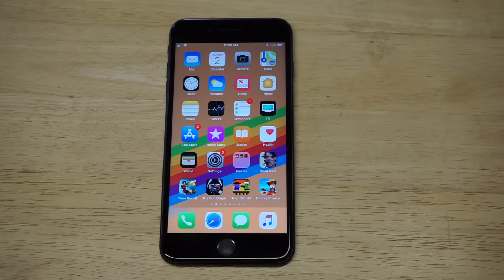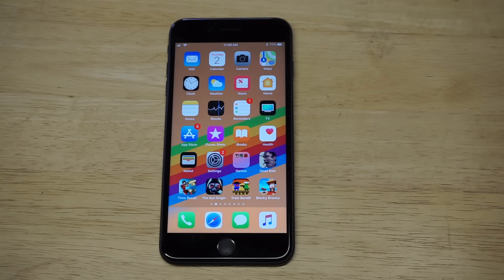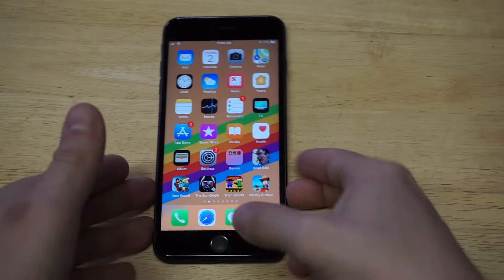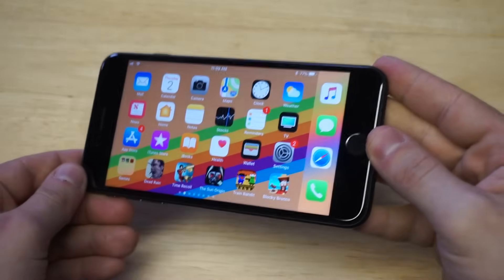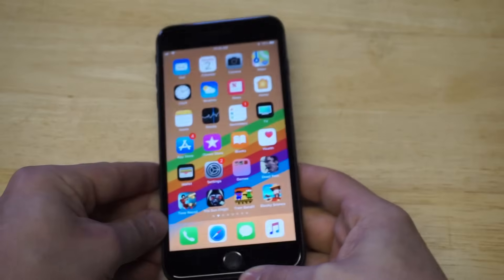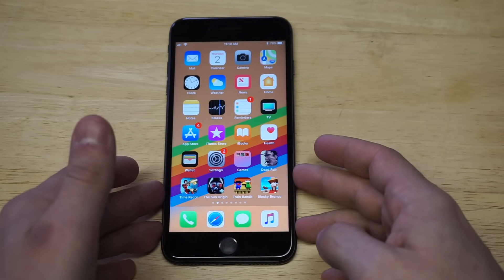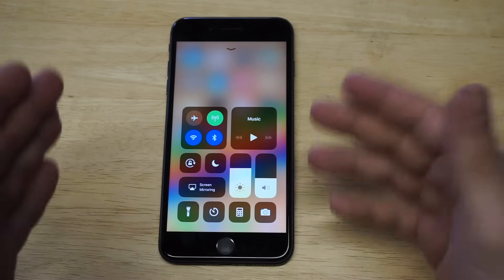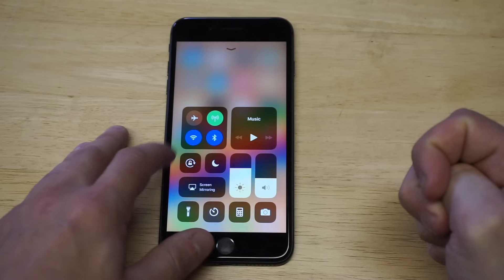How To Turn Screen Rotation Off / On Iphone 8 / Iphone 8 Plus - Fliptroniks.com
For how to turn screen rotation off / on iphone 8 / iphone 8 plus follow our above listed tips.